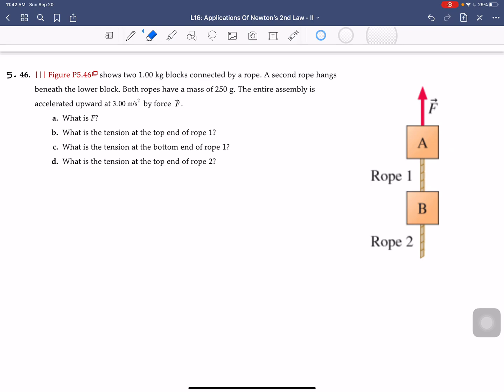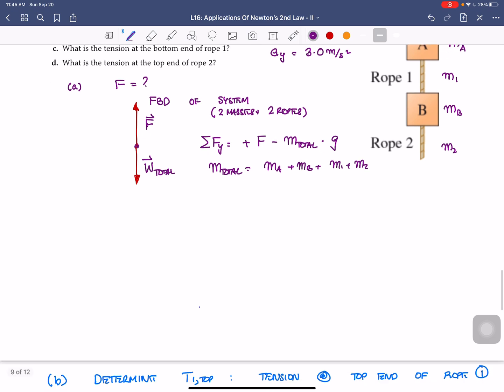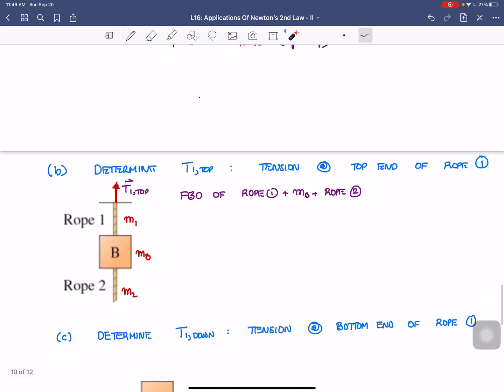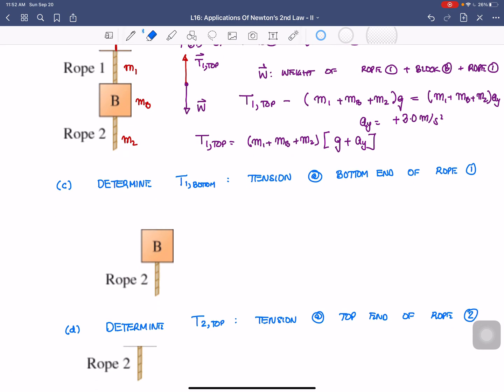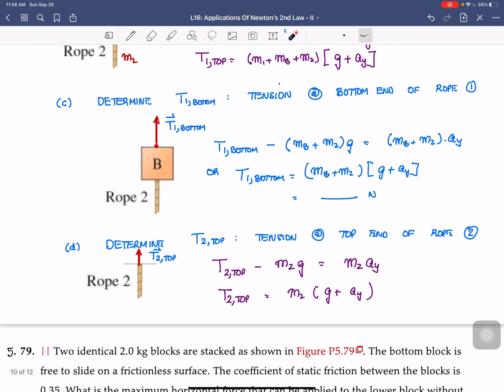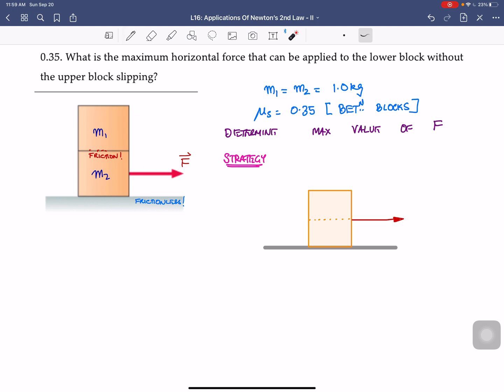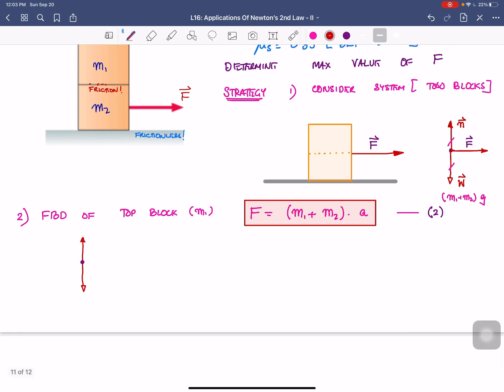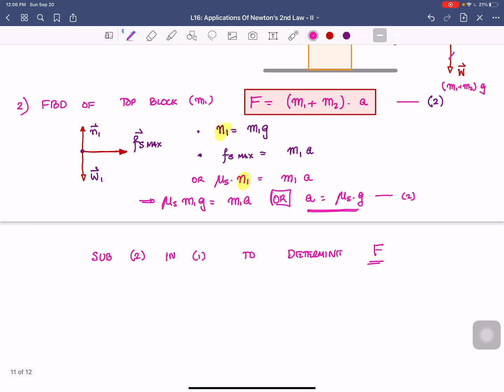L16(b): Applications of Newton’s 2nd Law - II